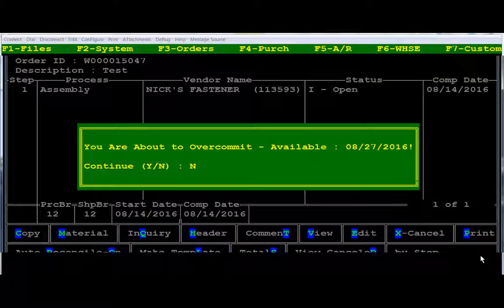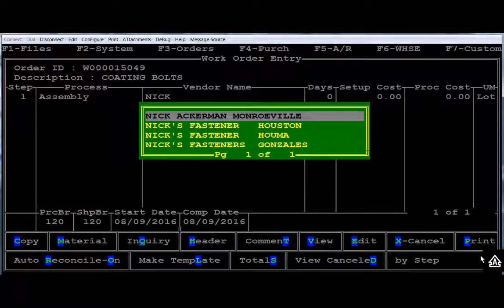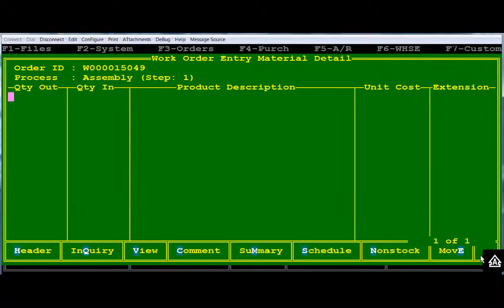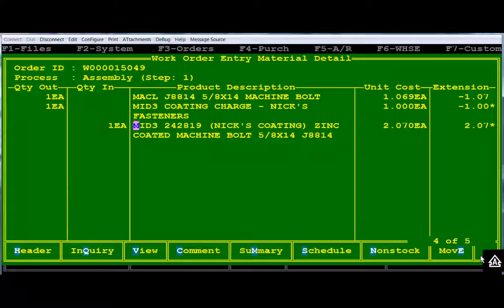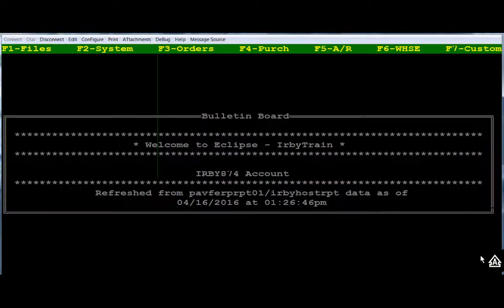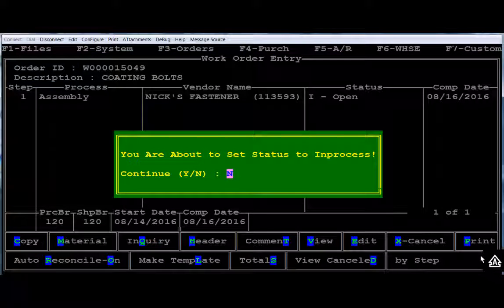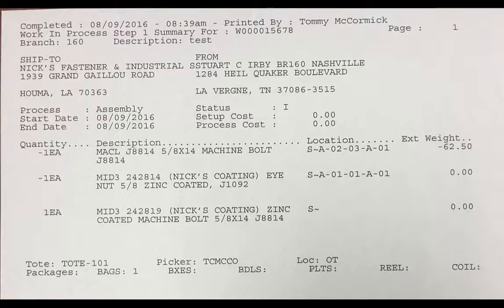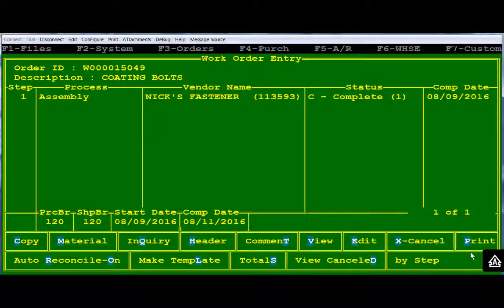34 Work Orders To Stock Only